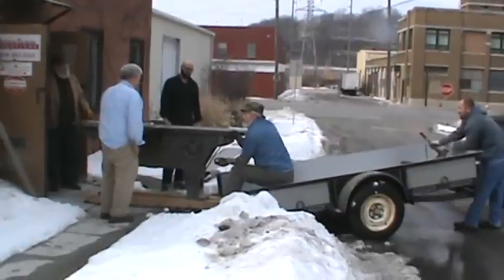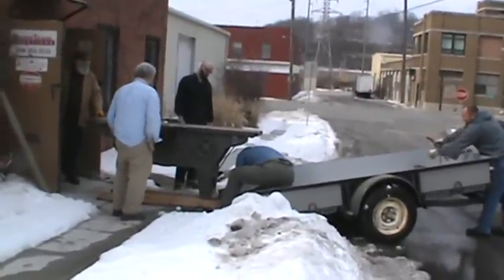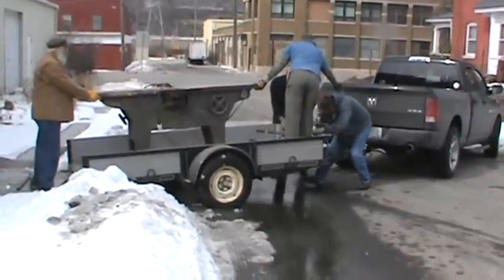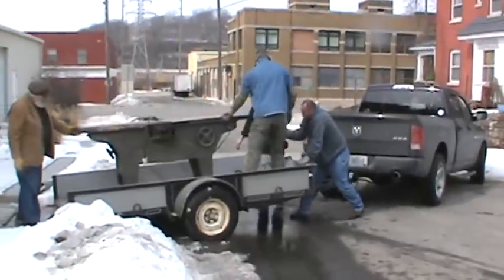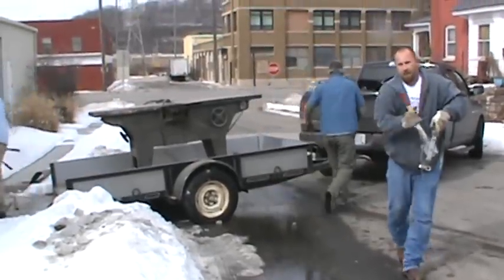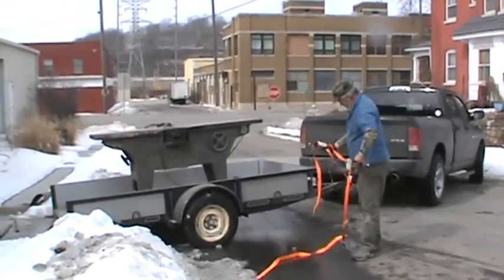16'' Hall & Brown jointer loading and unloading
this is my new jointer I never wanted to move but did it anyway. watch and see if this is the right way or wrong way to do it